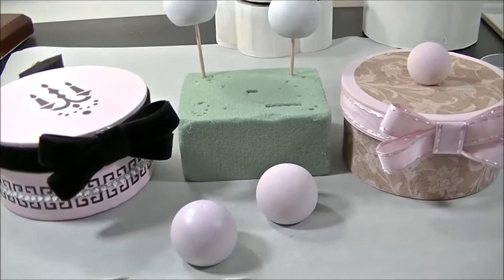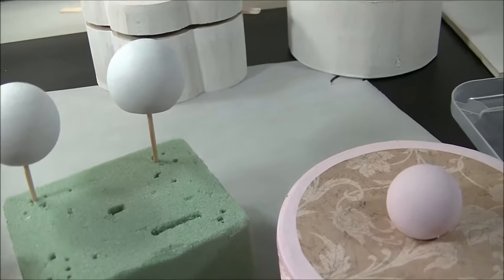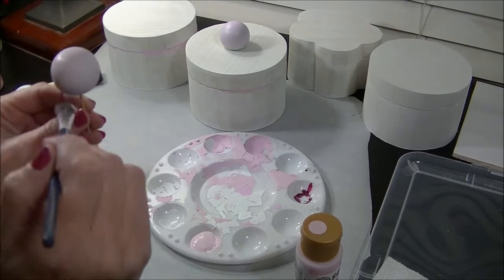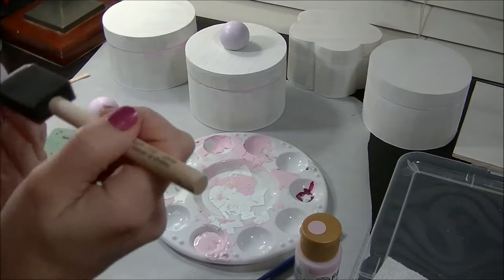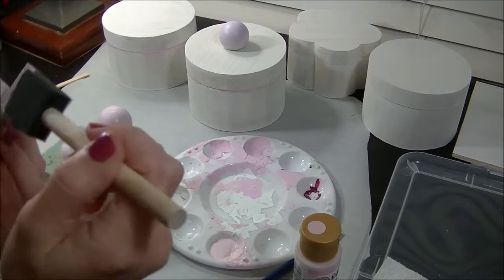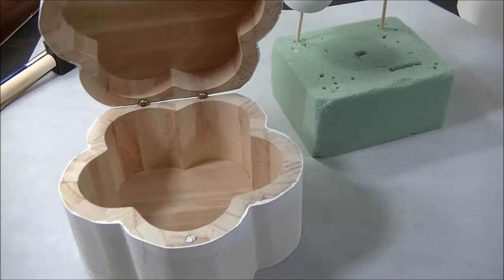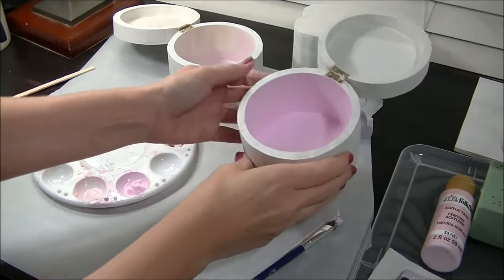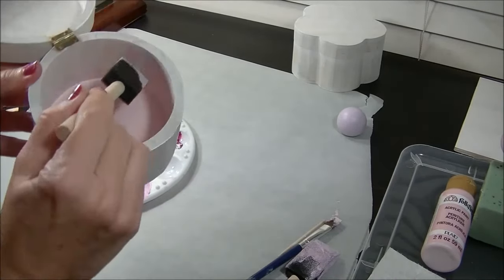Painting Craft and Gift Boxes Tips - Paper Mache Box and Wood Box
Here are some tips for painting your own craft boxes that could be used for gifts or any personal use.  I use paper mache boxes and wood boxes.

In this video I show how easy it is to paint paper mache boxes and paint wood boxes.  I use mine for storing jewelry and other things. These also make great gifts!  You can really customize these however you like and have alot of fun with this DIY project!